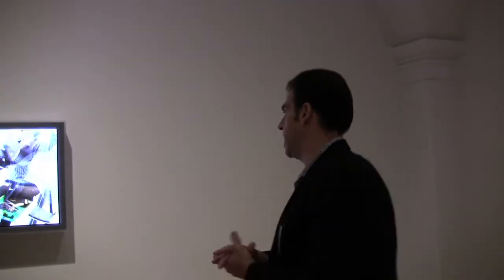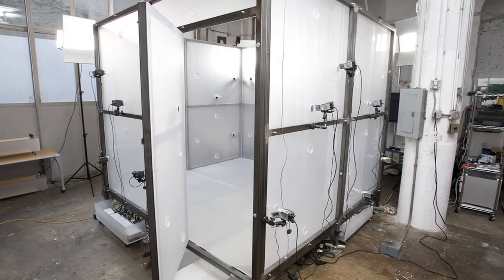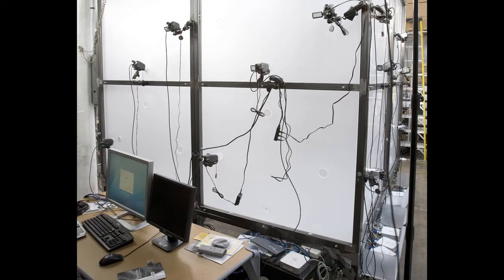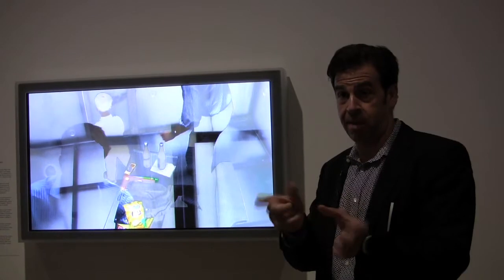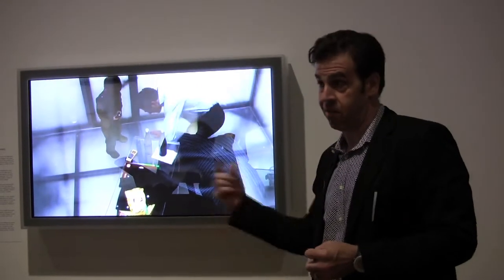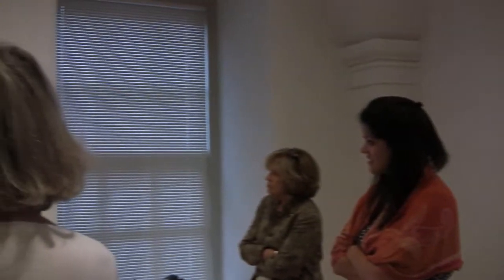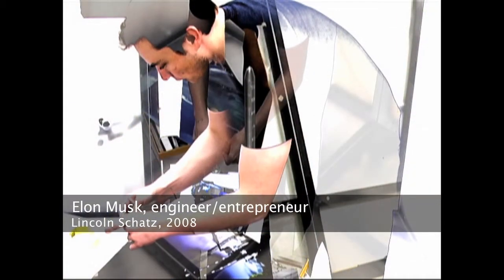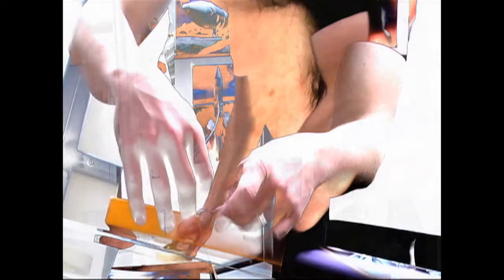Artist Lincoln Schatz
Lincoln Schatz's generative portraits of nineteen leading American innovators, known collectively as "Esquire's Portrait of the Twenty-First Century," were created in 2008 on commission from the magazine. The portraits are on view at the National Portrait Gallery, as part of the "Americans Now" exhibition, August 20, 2010 -- July 10, 2011.

Each of theses sitters—representing leadership in the realms of business, medicine, science, technology, and the arts—sat for his or her portrait for one hour in the artist's ten-by-ten-foot "Cube," during which time they participated in activities of personal interest.

The Cube is embedded with twenty-four cameras, each of which recorded the sitter from a different angle.  The ever-changing "generative portrait" that results consists for the footage from each camera played back for different durations and in different sequences, creating a representation that is analogous to a personal encounter with these individuals.

Interview by Jesse Rhodes, Smithsonian Magazine